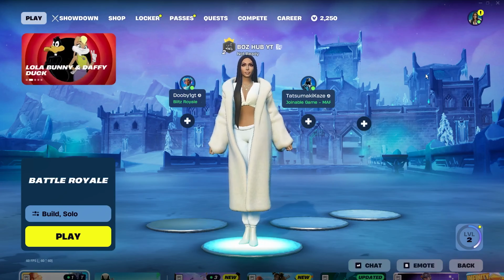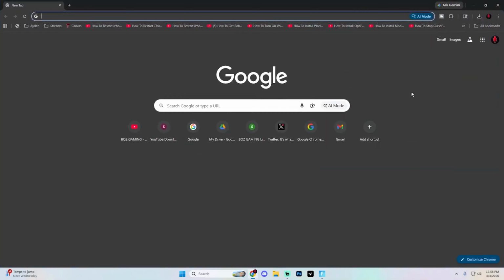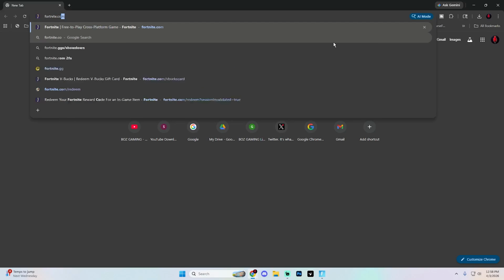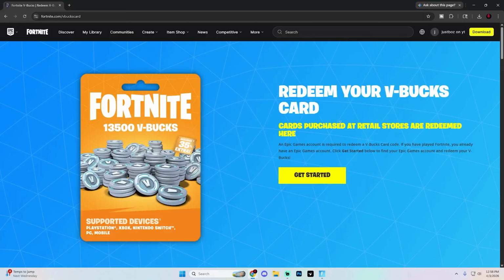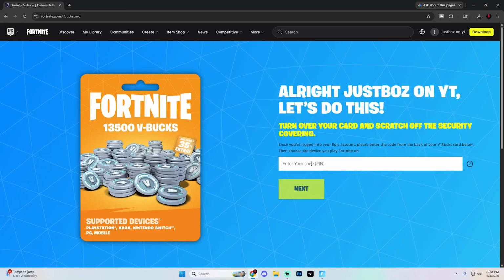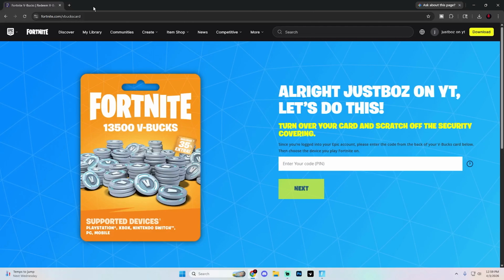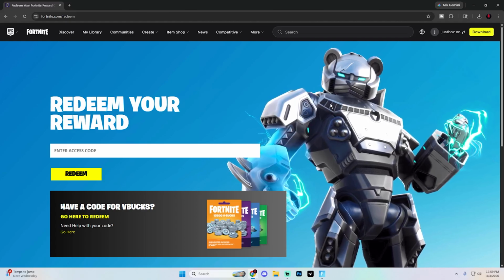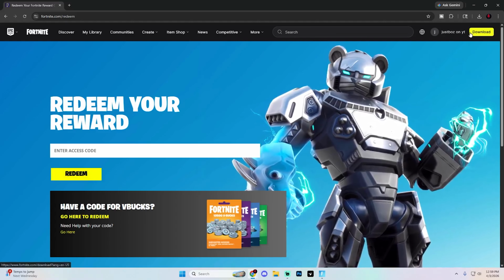How To Enter Codes In Fortnite - Full Guide